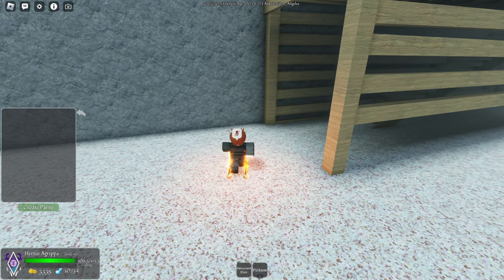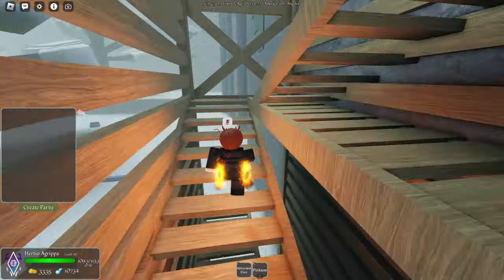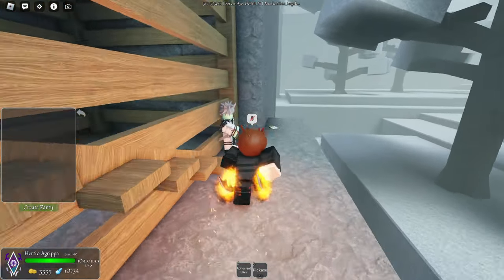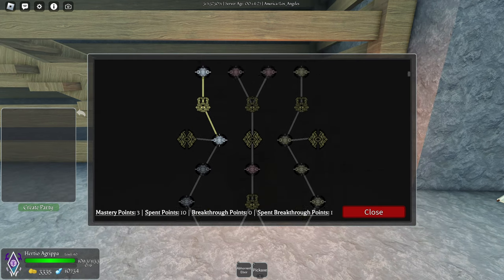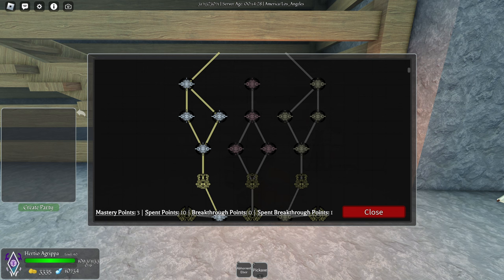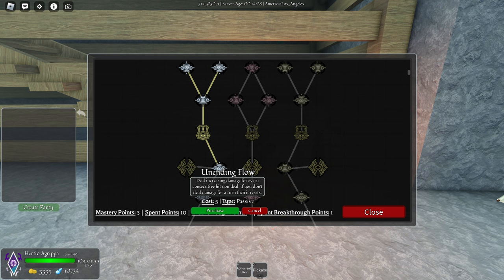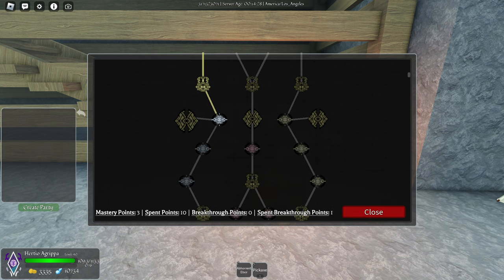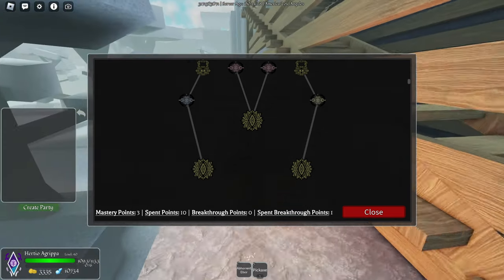How To Get Breakthrough Points And How To get Mastery Arcane Lineage